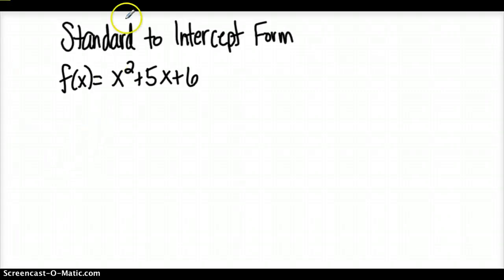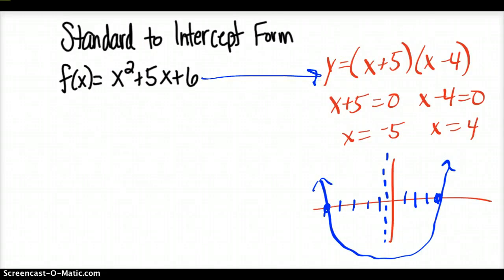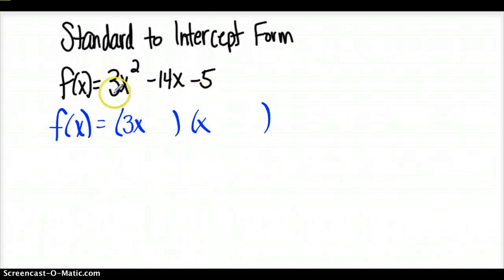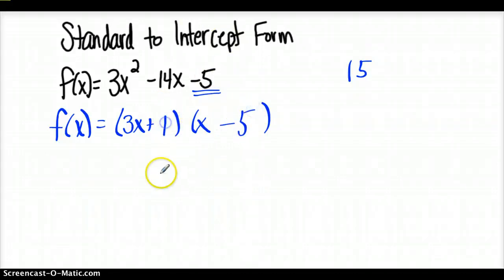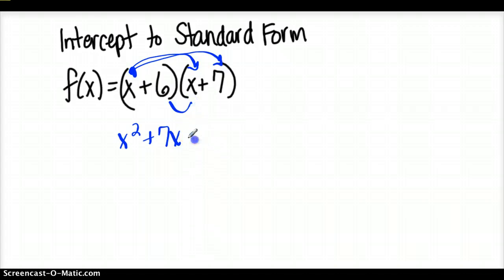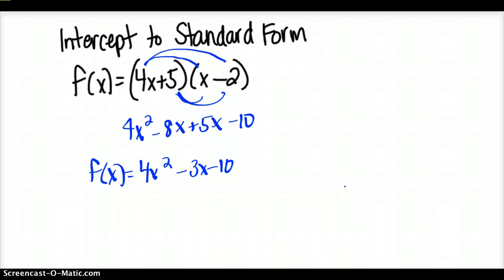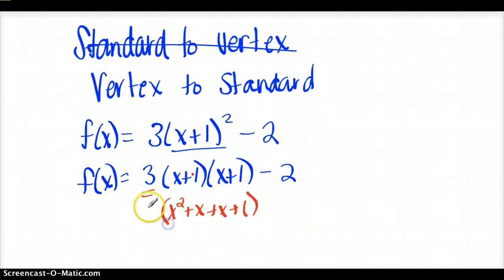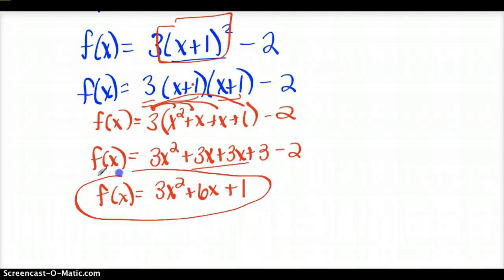Form to Form